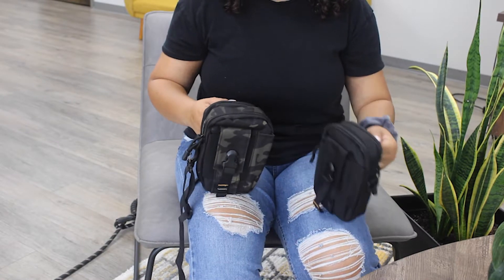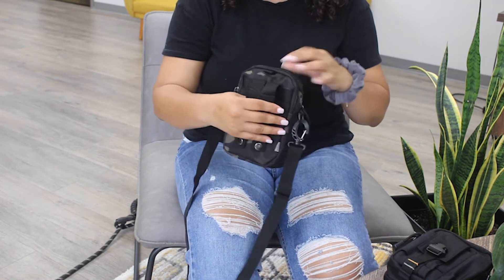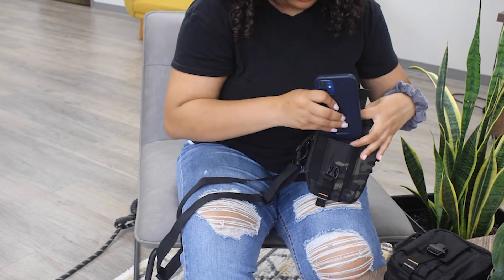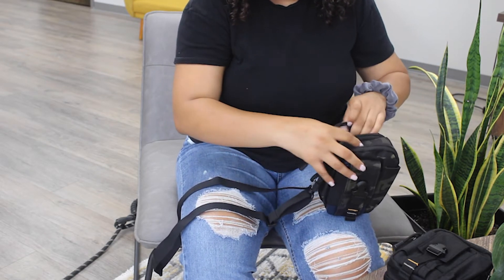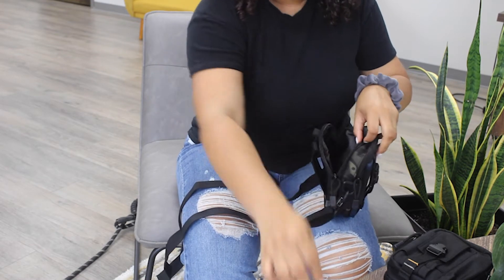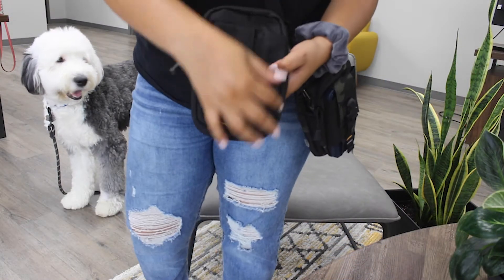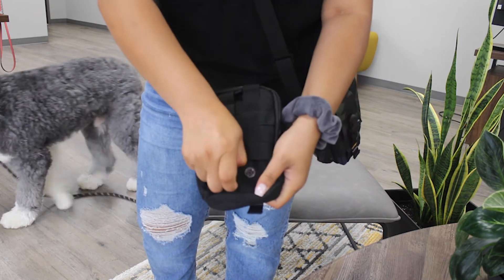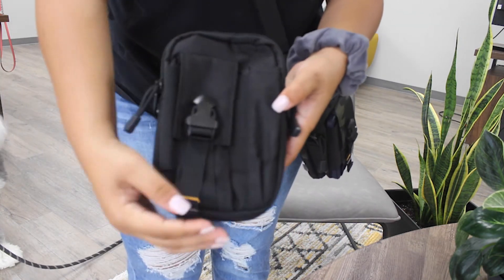AGOZ - Crossbody Bag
ℹ️ Men's Crossbody Bag has two steady zipped pockets that allow fast and easy access without the hassle of locks. The safe zippers keep the lid locked to prevent your items from sliding out. The lining on the inside is made from soft fabric which protects your devices from scratches, dust, and dirt. The front buckle securely protects your phone from dropping. On top of that, our multipurpose crossbody purse has an ergonomic and compact design!